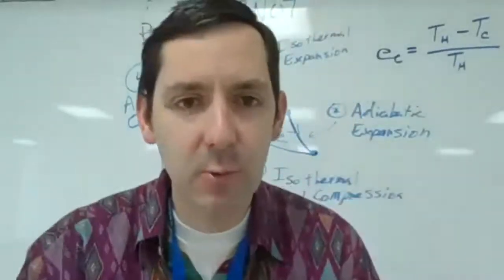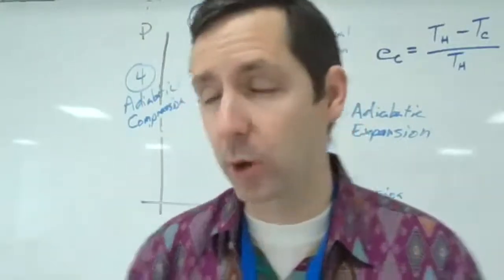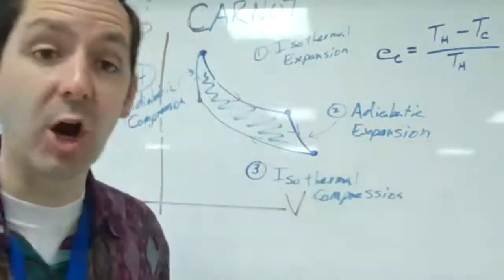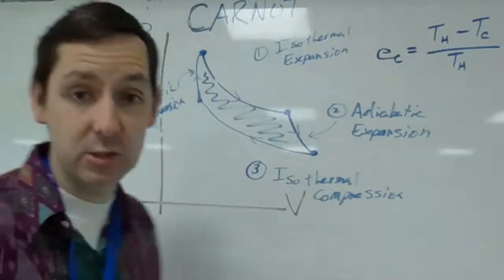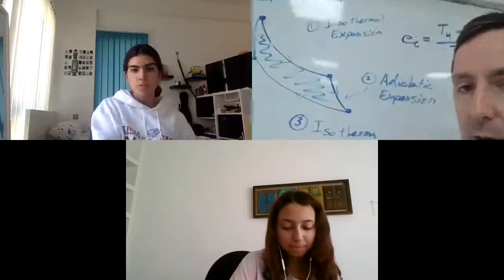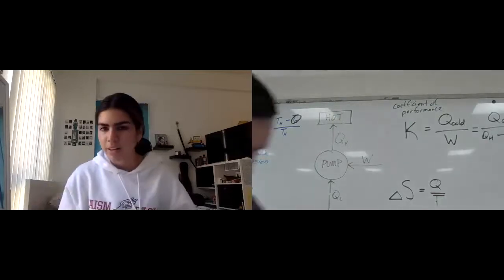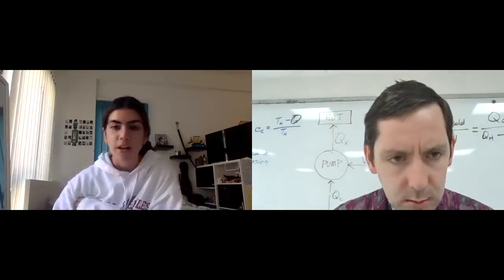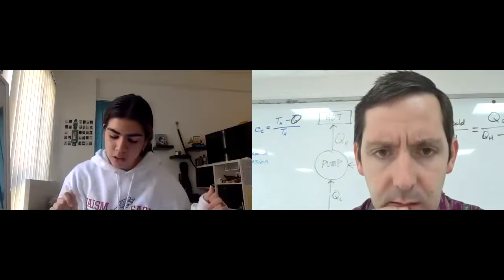AP Physics 2 - Oct 15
Video from today's class.  We talk about Heat Engines, Carnot Engines, Heat Pumps (refrigerators), and the Second Law of Thermodynamics!